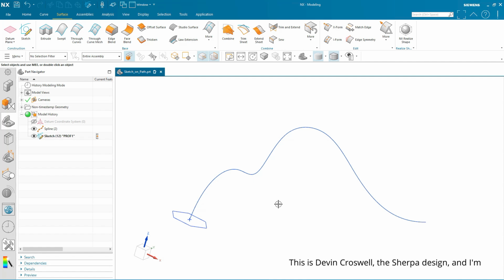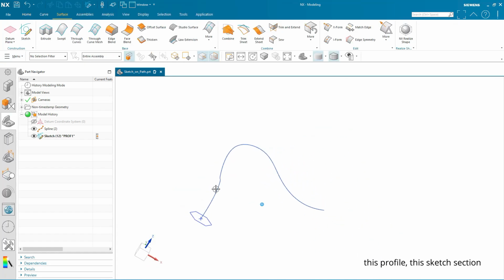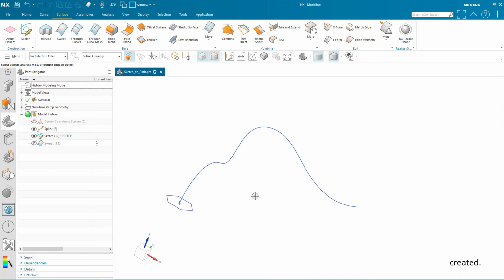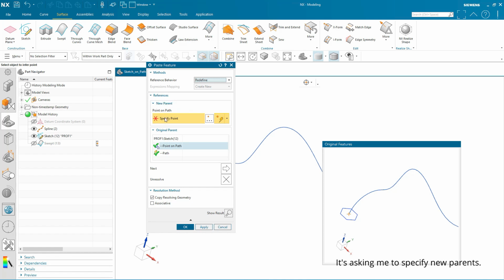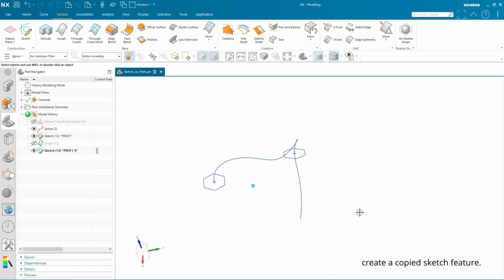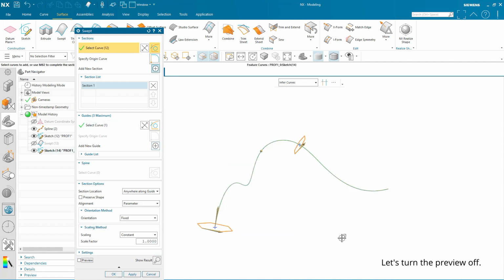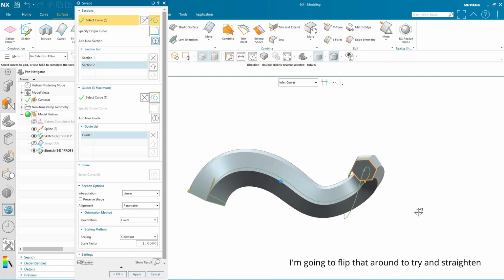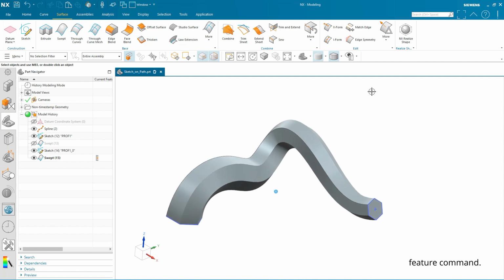NX CAD Tips and Tricks - Copy Command Feature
Quickly copy any feature and place it anywhere you need it repeatedly with the power of NX’s Copy Feature command!